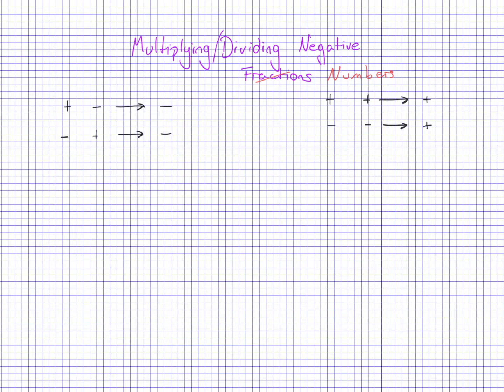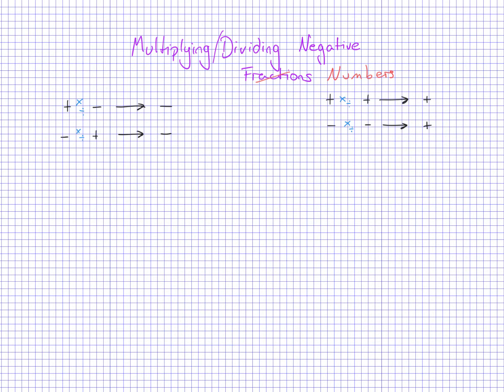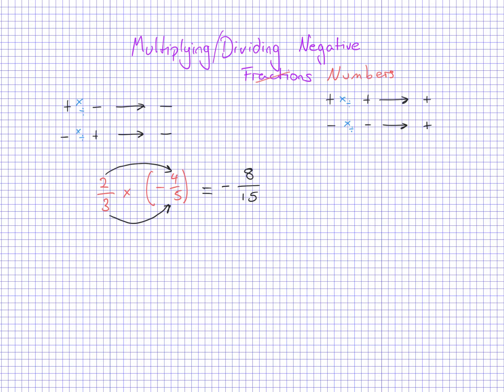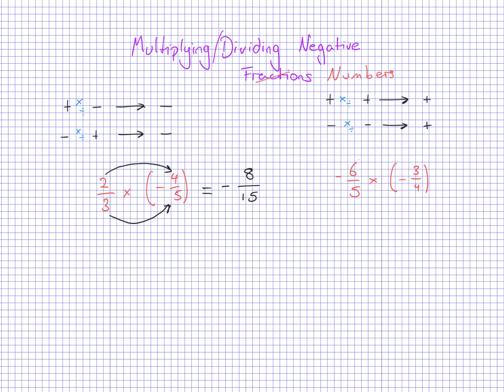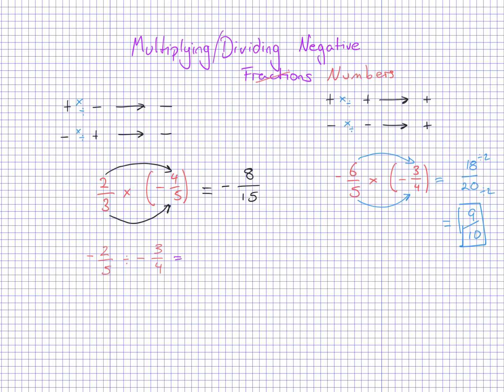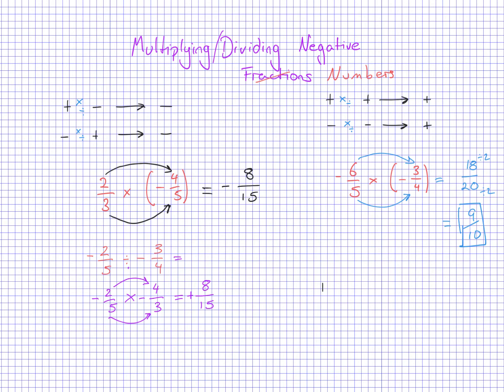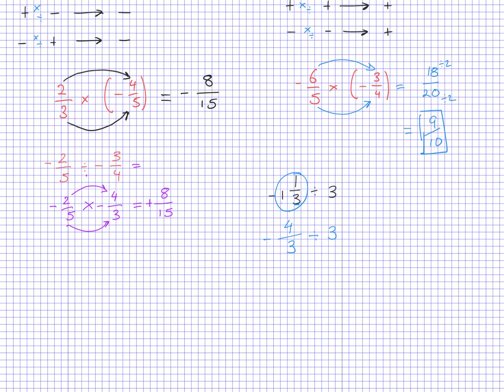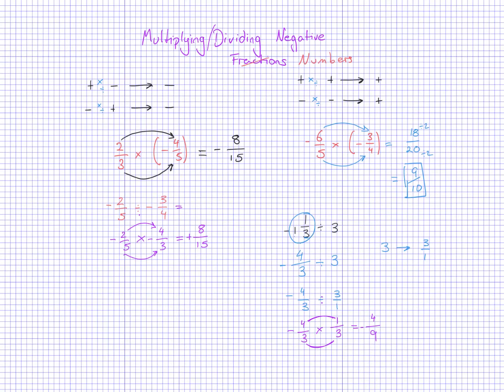Multiplying & dividing Negative Fractions